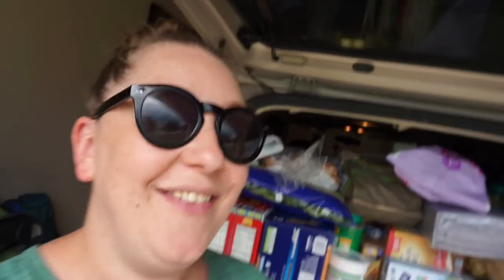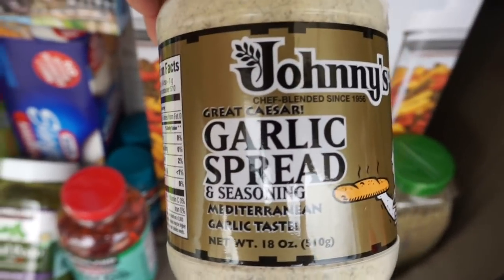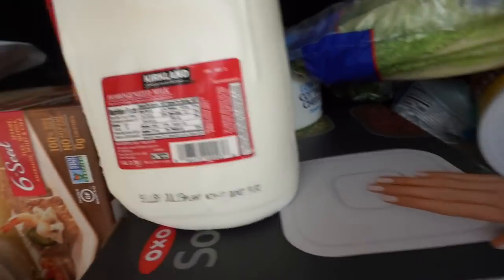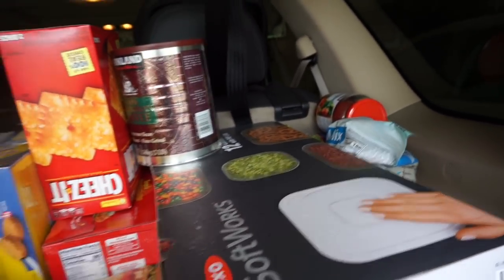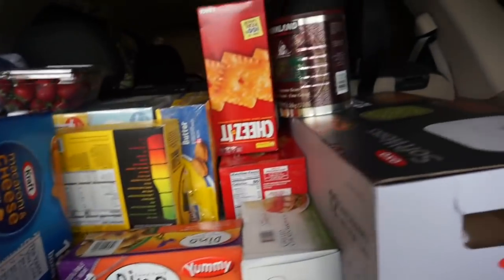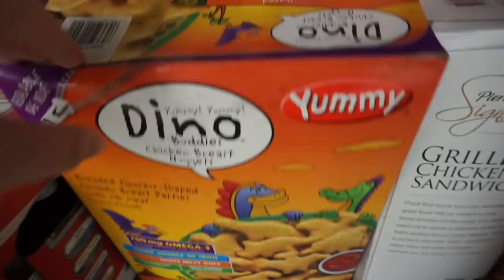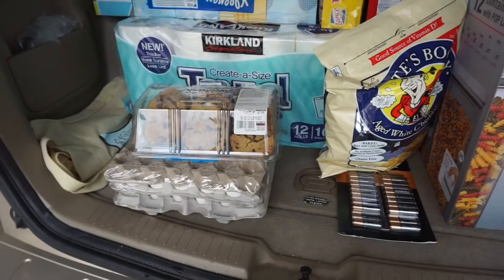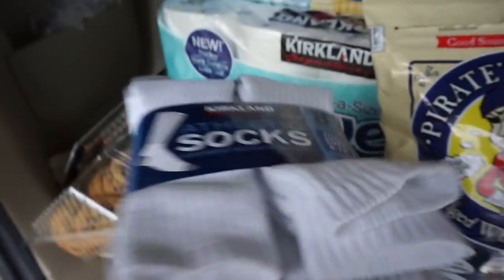$700?!?! Our first Costco Haul!!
We bit the bullet and got ourselves a Costco membership!  Our first trip was a doozy - we spent over $700!

Do you shop at Costco?  What are your must-haves?